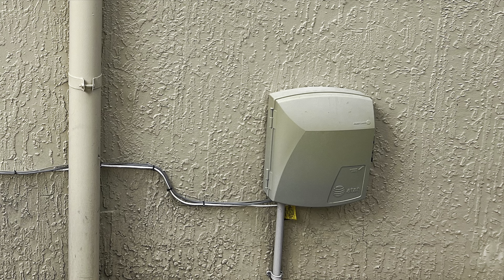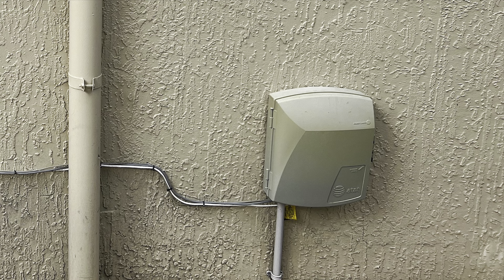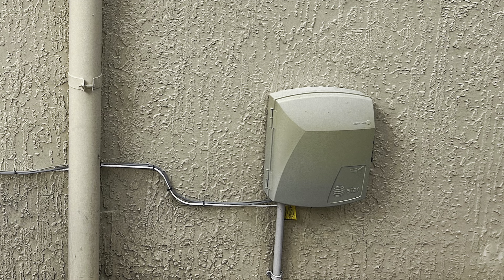AT&T Fiber Installation and BGW210-700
This is a review and firsthand experience with AT&T fiber installation and supplied BGW210 with recommendation.